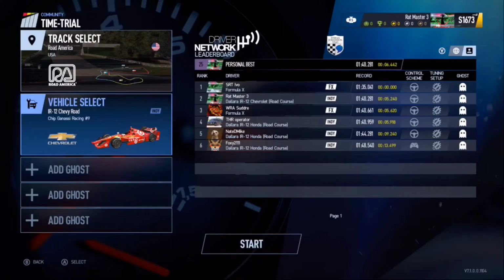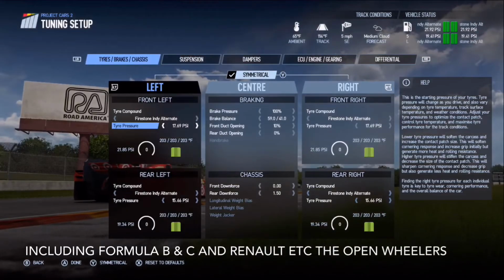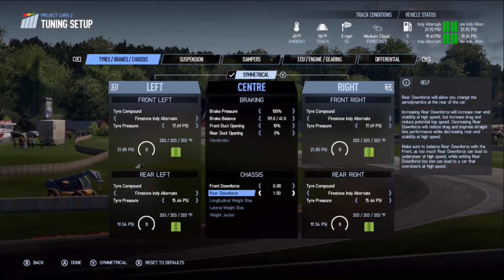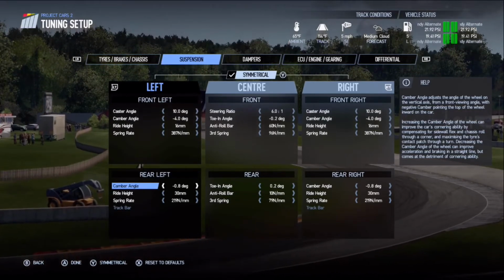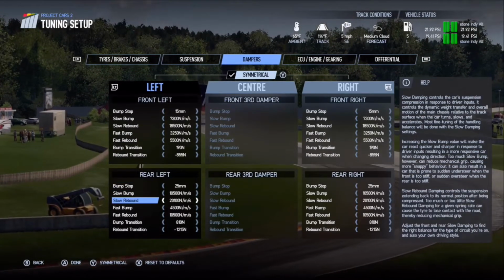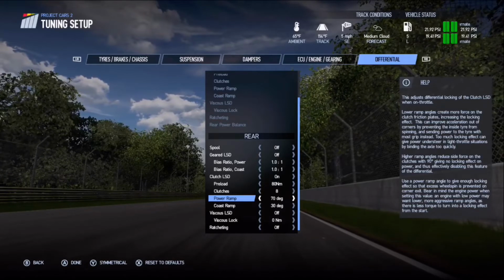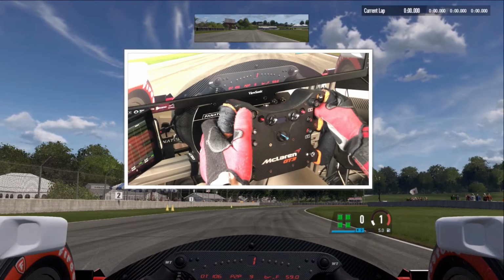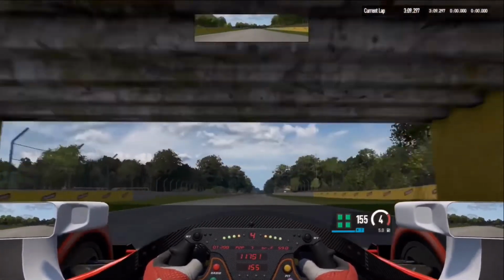Project cars 2 Setup Guide - Road America - IR-12 Chevy WR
While taking part in one of my regular TT Facebook events. It became evident that I had a few incites which might be worth sharing to help my fellow sim racers improve their understanding of how to get the best out of the Indy car series.

 Hopefully you find some of these tips useful.

Below is a number of item I use on my own rig and would gladly recommend, plus a few additional items if your looking to start Sim racing.